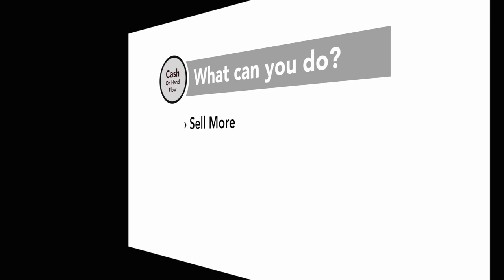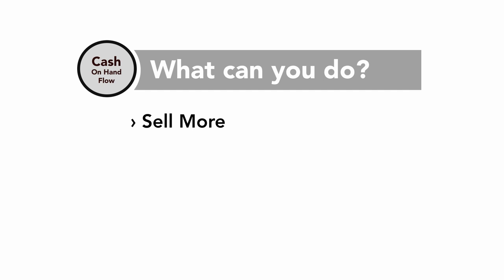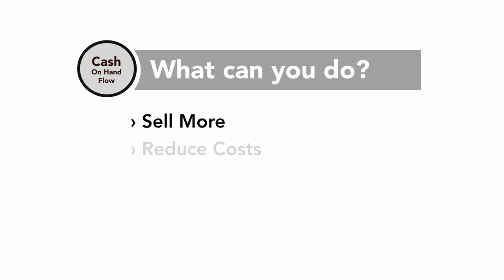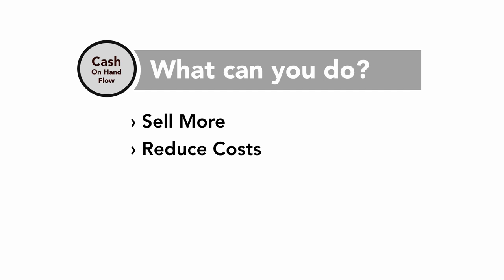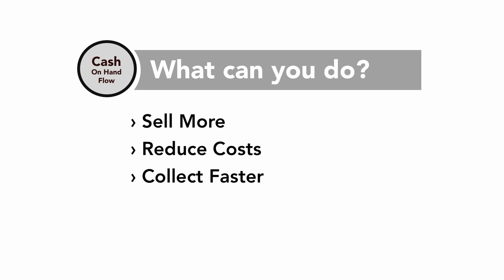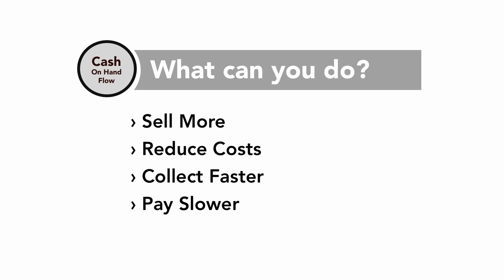Business Acumen: Five ways you can impact cash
Kevin Cope -- author of the #1 Wall Street Journal and New York Times bestseller -- Seeing the Big Picture, lists 5 ways employees can use their business acumen to improve their company's cash position.